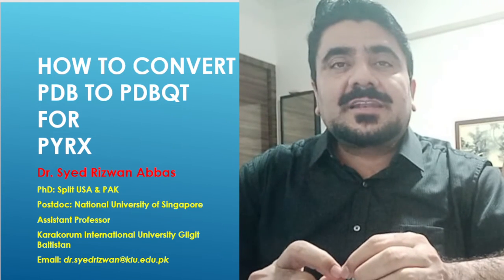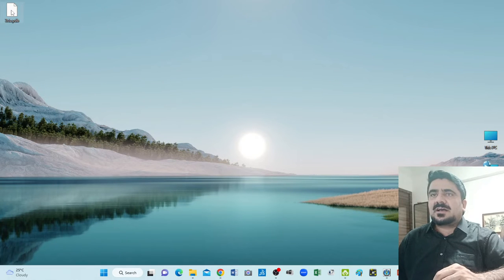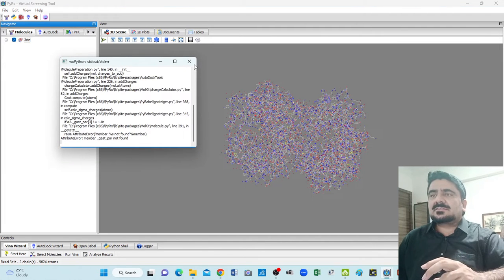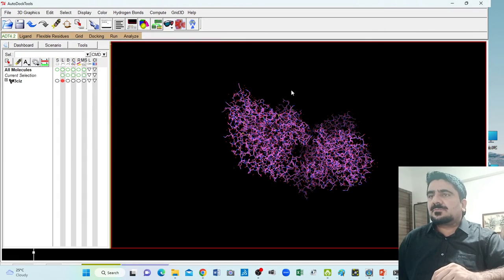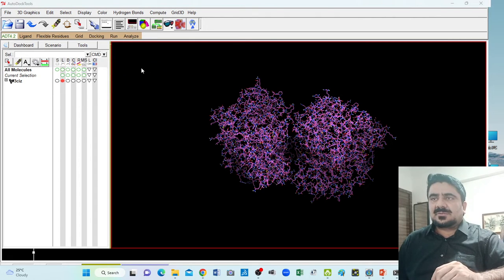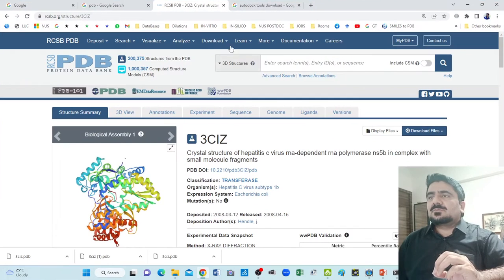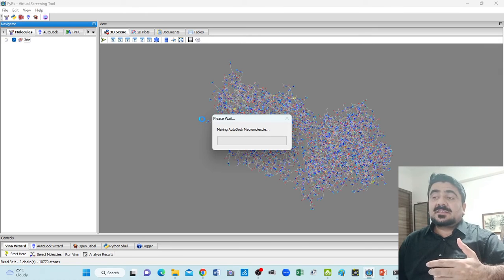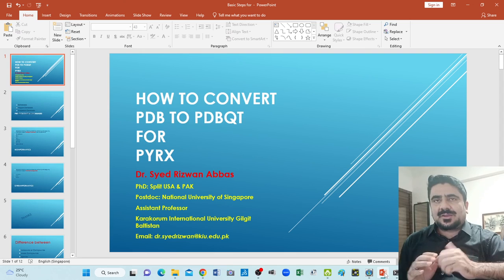How to convert pdb to pdbqt for pyrx [LEC-9]